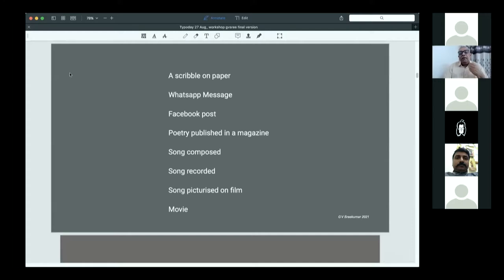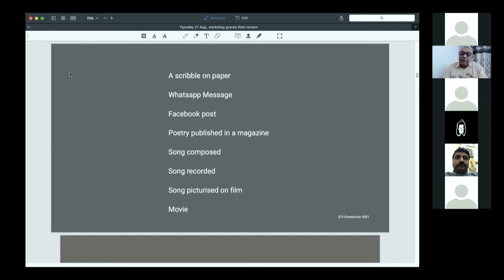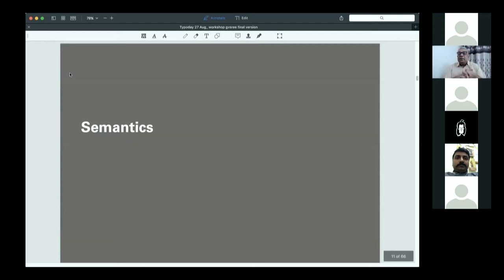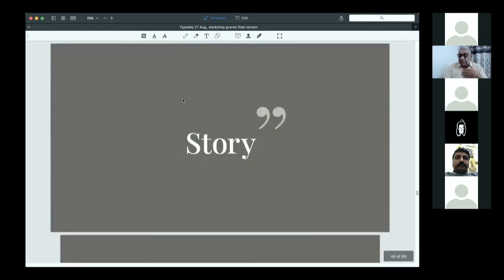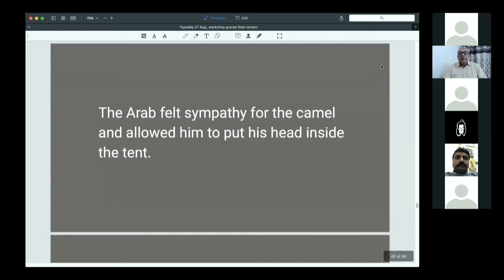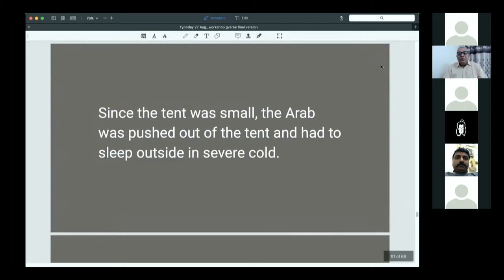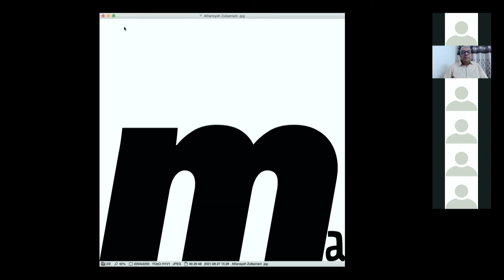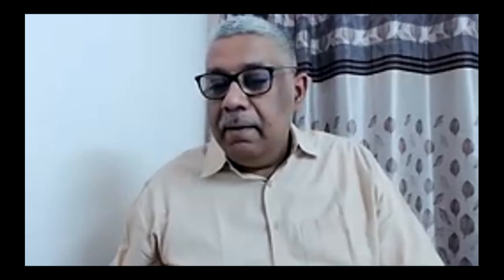Workshop on Storytelling and Narrative through Typography by Prof. G. V. Sreekumar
This workshop was conducted by Prof. G. V. Sreekumar during the online conference on Typography Day 2021 hosted by IDC School of Design (IDC), Indian Institute of Technology Bombay (IITB), Mumbai. Prof Sreekumar is a Typographer, Faculty, IDC School of Design, IIT Bombay. This workshop provided a good platform to conduct experiments with typography. Letterforms, sentences, lines of text, and paragraphs can be creatively used in the context of storytelling and narrative as an alternative approach to image and icon-based storytelling. One story was given and all participants were encouraged to move away from pictorial narration to typography-based narration of the same story.